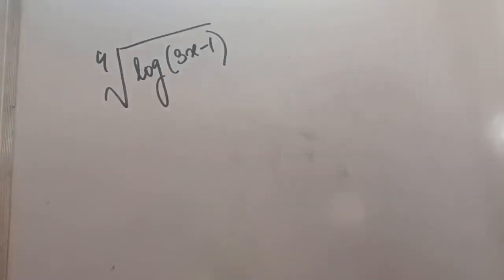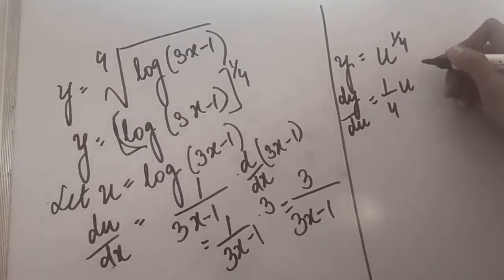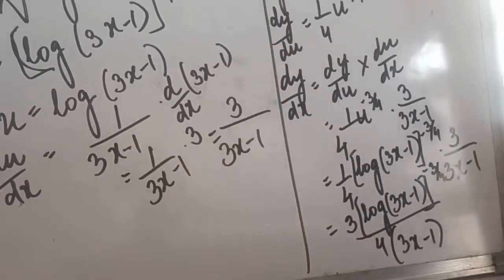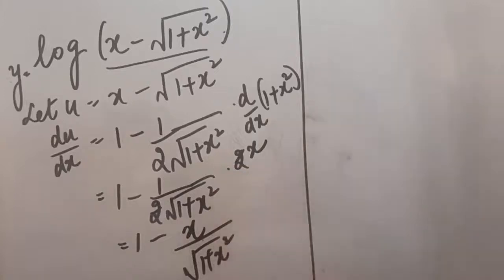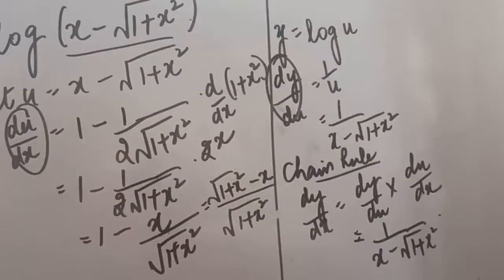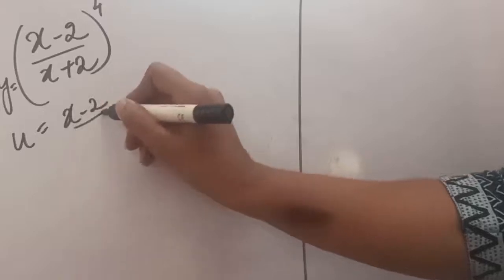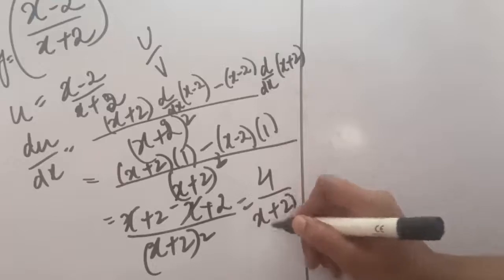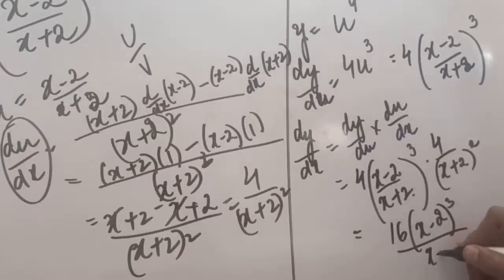Chain Rule: Algebraic Functions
Derivatives or Differentiation: Algebraic functions and Chain Rule